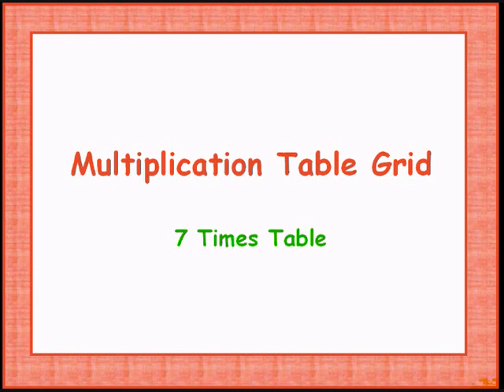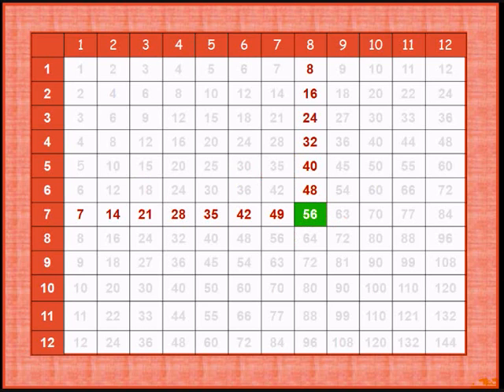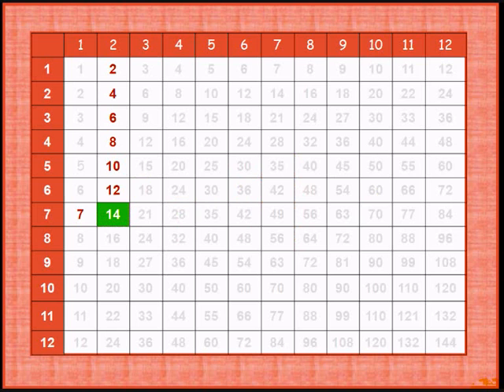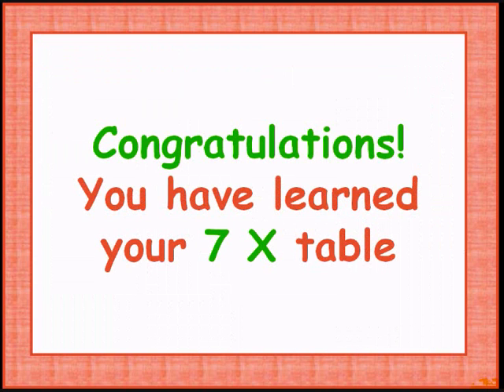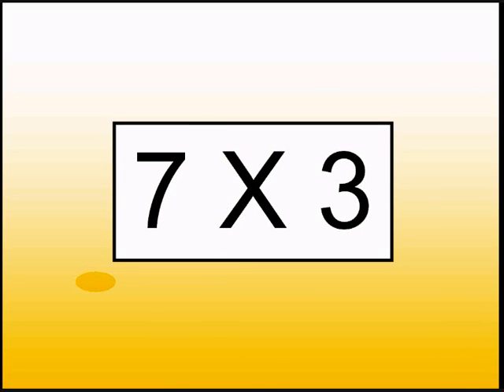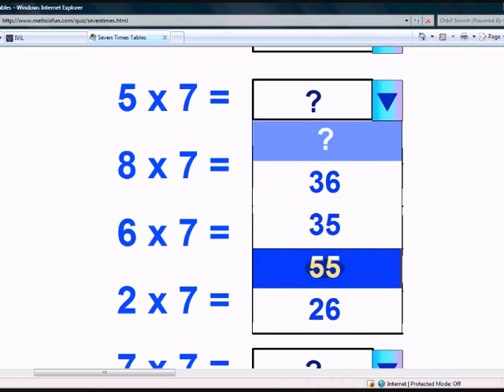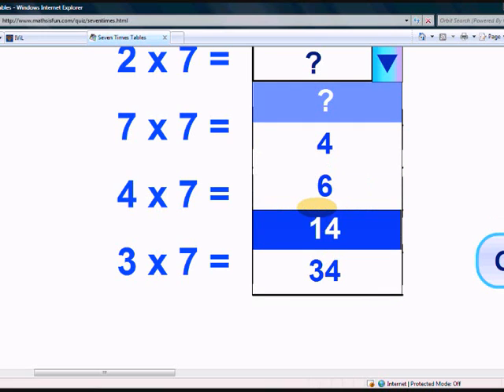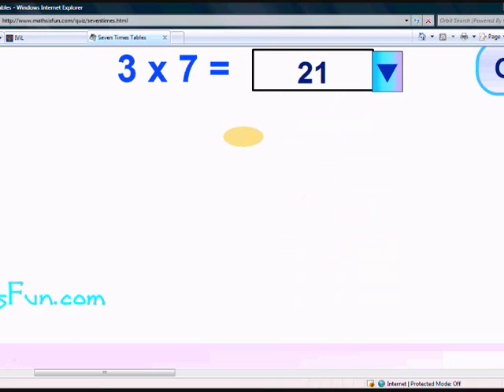7 times table